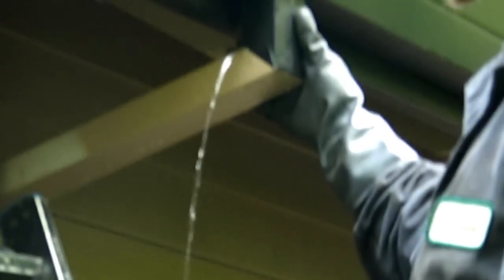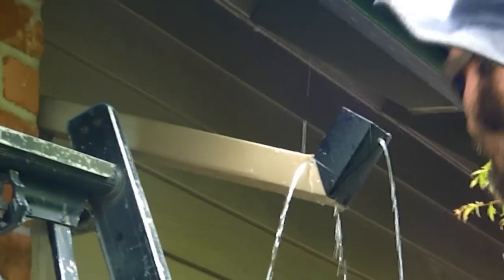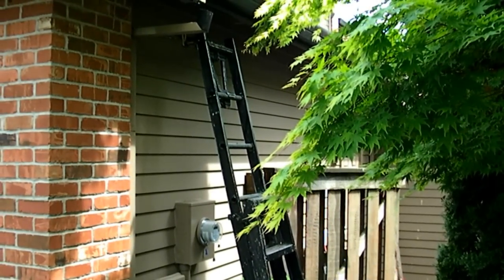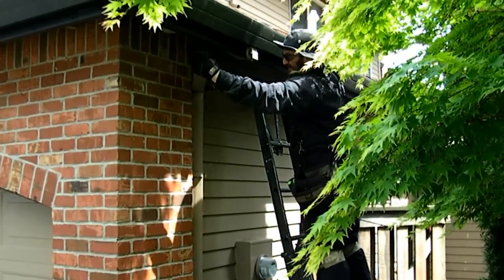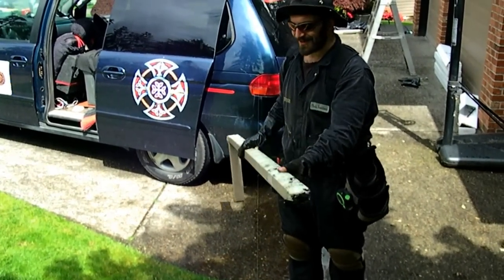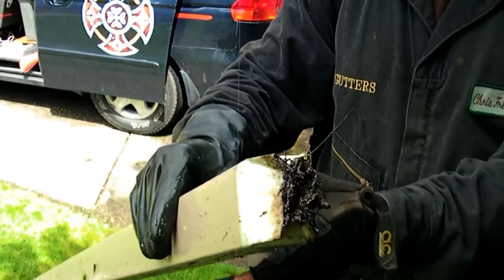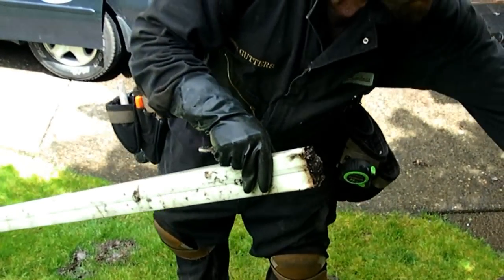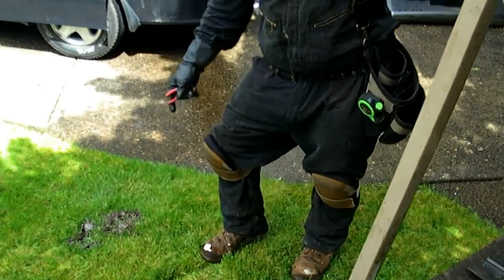Peeing Downspout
We were contracted to just replace the downspouts on a house and enlarge the outlets 3 times the size. We also added a Leaf-catcher strainer in the downspout at hip level for easy access and put screens over the gutters, As it says in the video we had discovered a downspout still full of water from a blockage down below. See my web site for detail of how to improve your gutter system: dmr-gutters.com